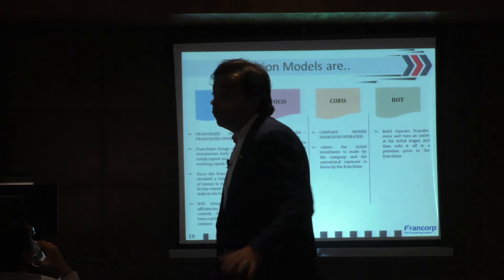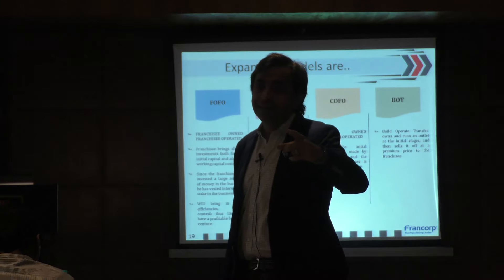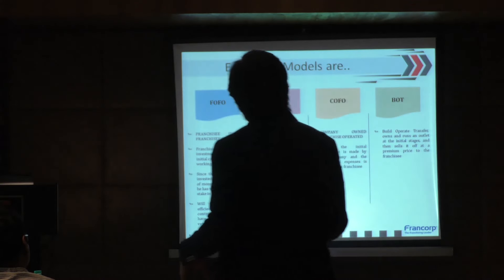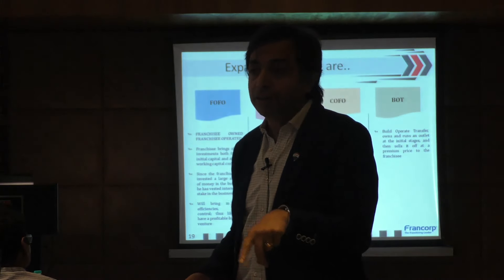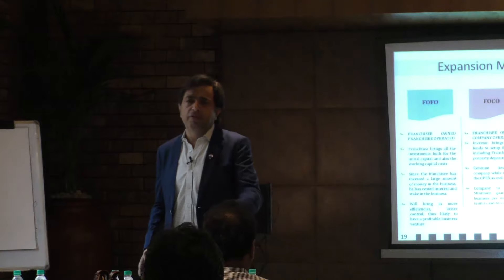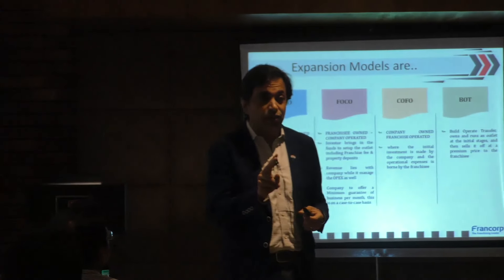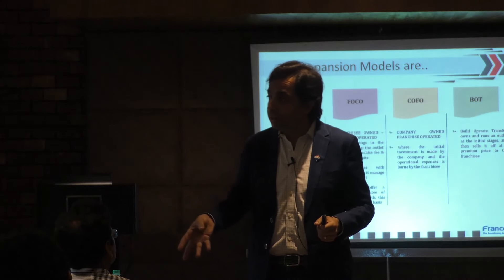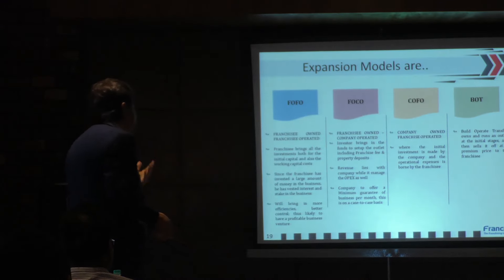Franchise Management Series by(Expansion models of Franchising) Gaurav Marya: Episode 23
There are different expansion models for franchising and which model to choose depends on the kind of business and the industry associated.

Get your copies of the ultimate guides to Franchising and Entrepreneurship